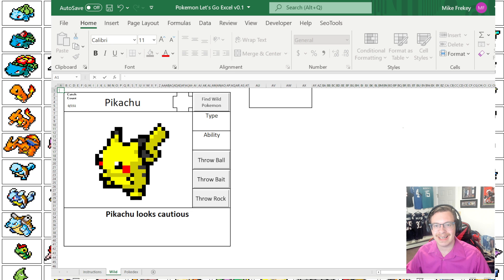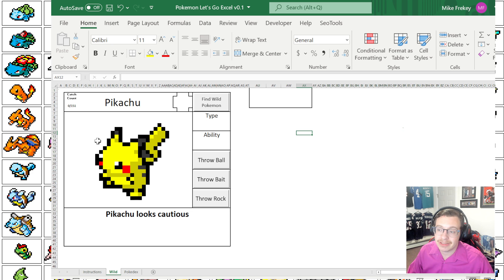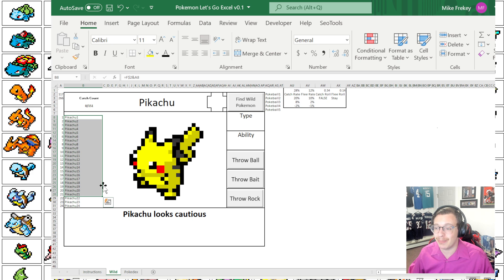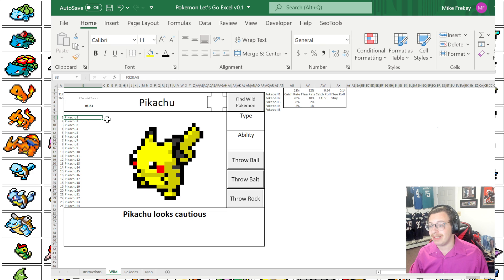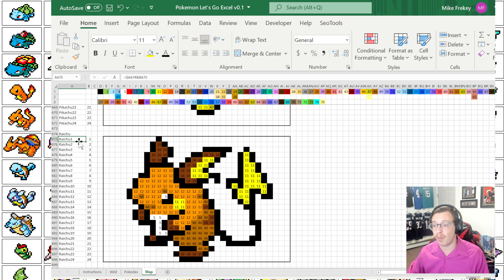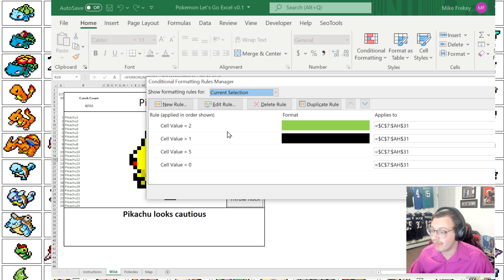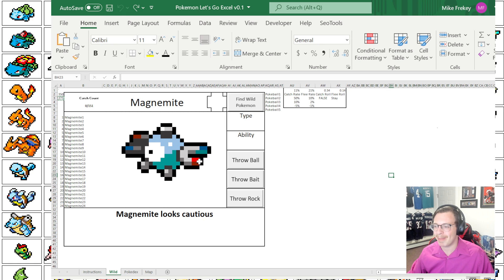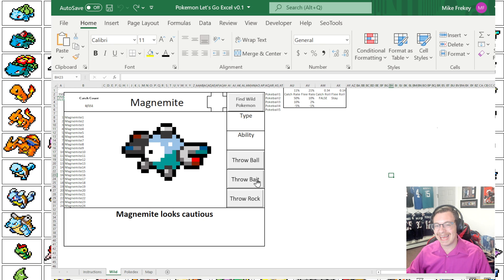Pokemon Let's Go Excel! Index Match & Conditional Formatting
Hey Internet!  I love Microsoft Excel and I have a dream to become the world's first Excel based video game programmer.  I want to show the world how cool Excel can be and use it to create something truly fun.  My first attempt at this is a very early stage game called Let's Go Pokemon Excel.

In this video we walk through my usage of the formula Index Match and Conditional Formatting to make Pokemon appear.

If you have any ideas for the game, please drop a comment.  I'd love to learn about your ideas!  This is the first stage of this game and while it's fully playable, I want to do a lot more with it :)